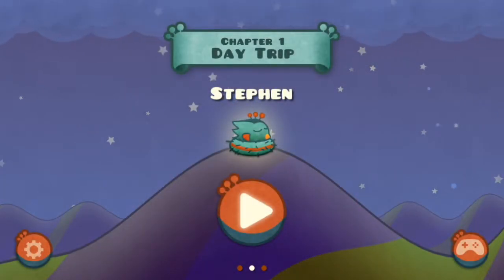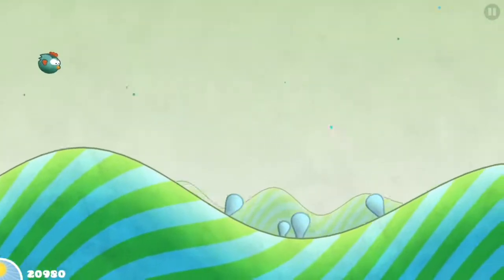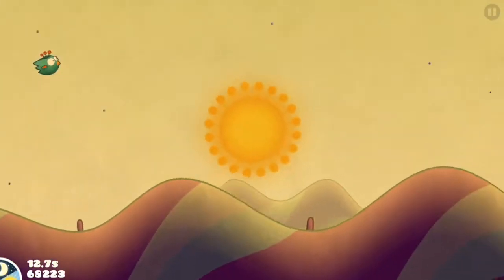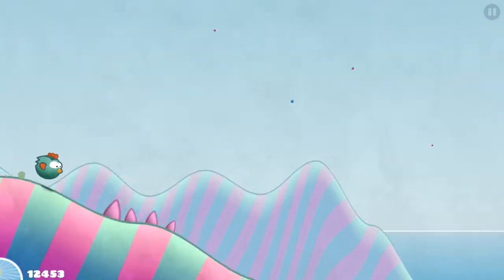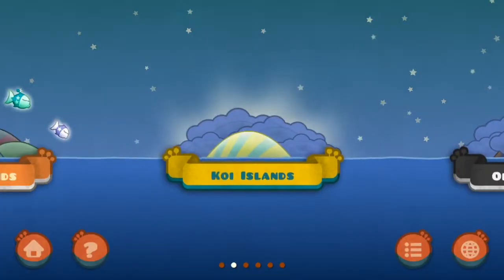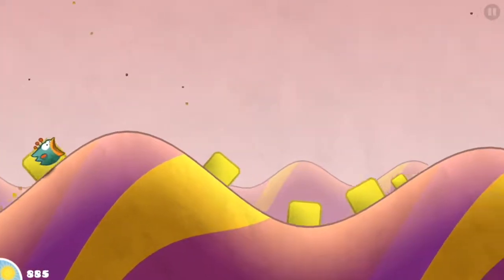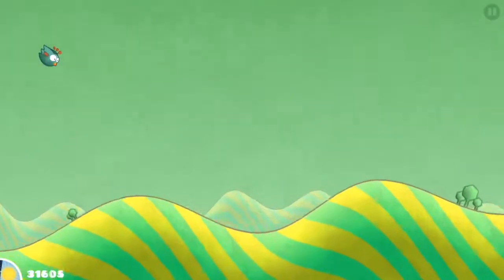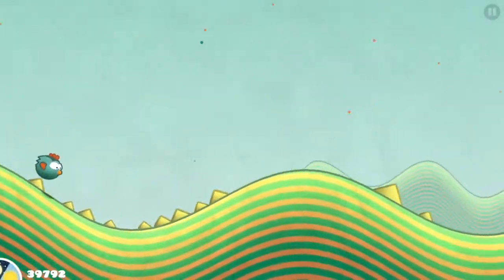Let's Play "Tiny Wings"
Tiny Wings came out over 5 years ago, but it is still as fun and pretty as ever!
Tap the screen to fall to the ground, and use the unique curves of the landscape to CATAPULT you into the air and FLY like you've ALWAYS DREAMED OF DOING.